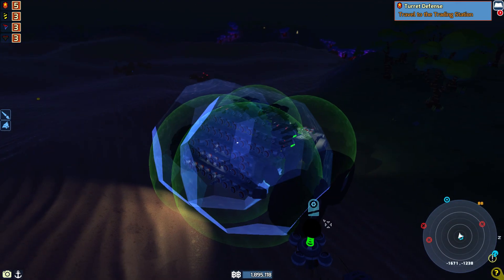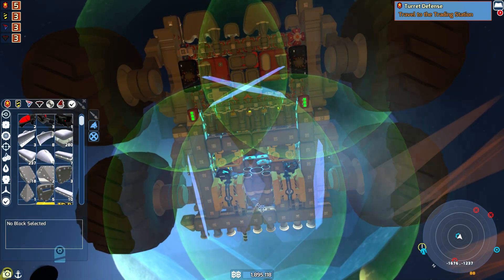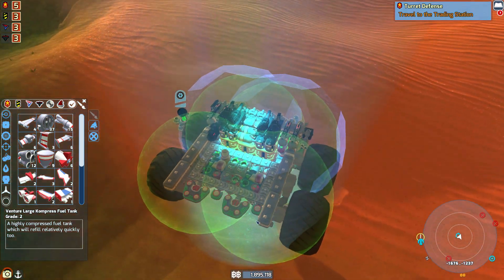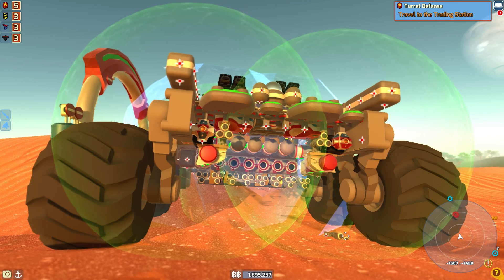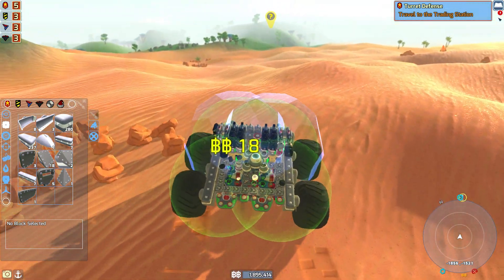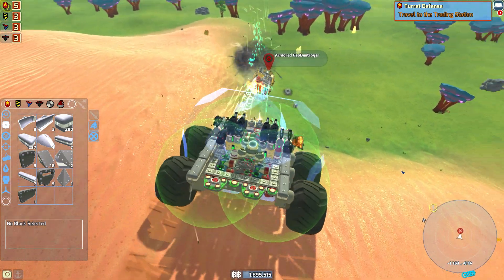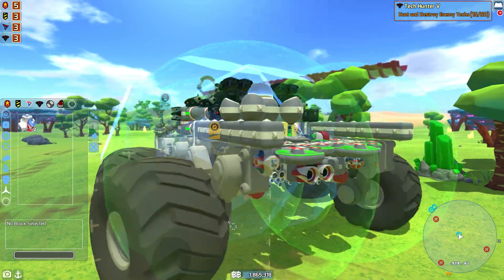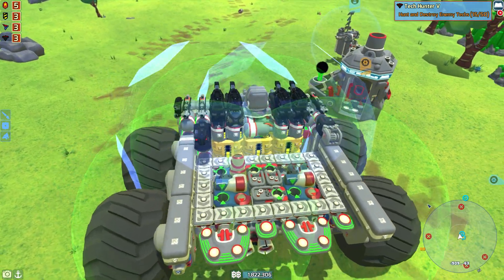Let's Play TerraTech S10E50 Update 0.7.6.8! Lets take these big wheels for a Spin!